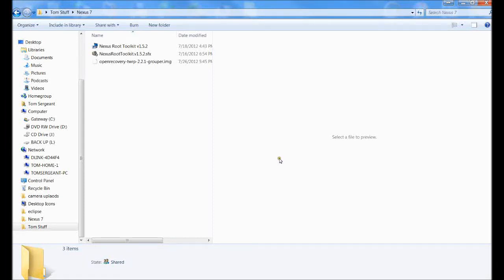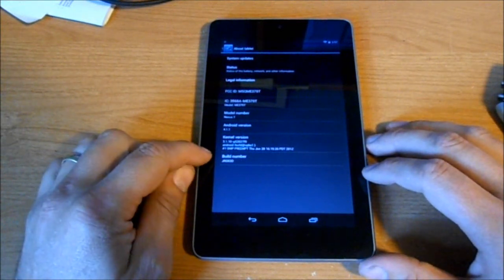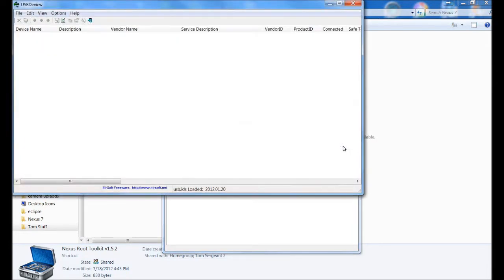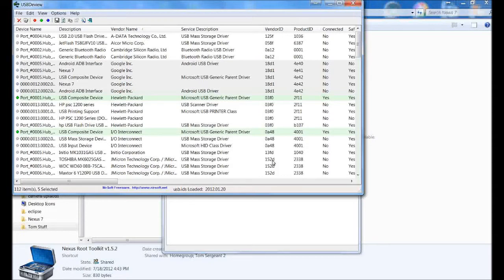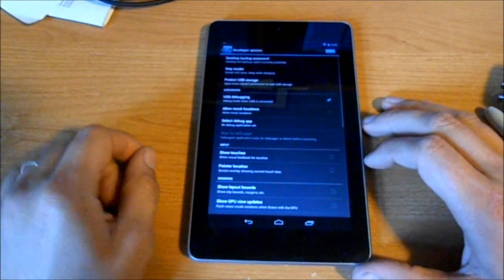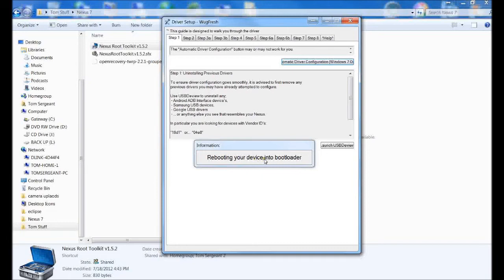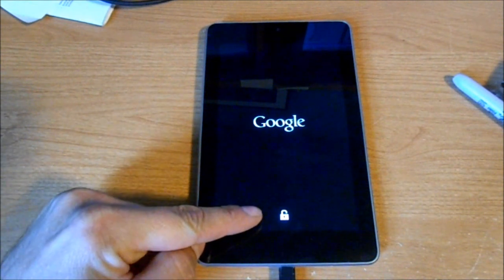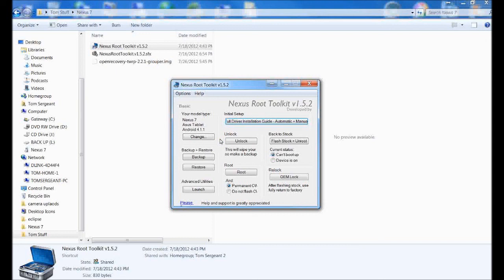How to Setup Nexus root tool kit 1.5.2 for the Google Nexus 7 tablet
How to setup the Nexus root tool kit 1.5.2 for the Google Nexus 7 tablet but should work for any nexus device.

Link to install file of the tool kit.

Remember to
set usb debugging on
check you build number
if you have problems watch my manual install video